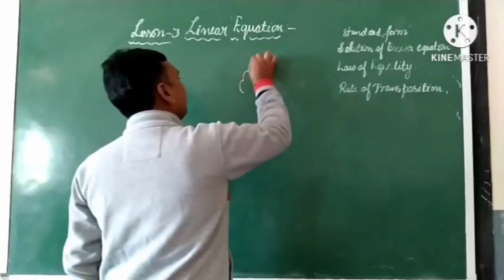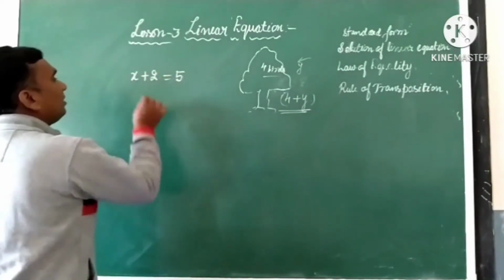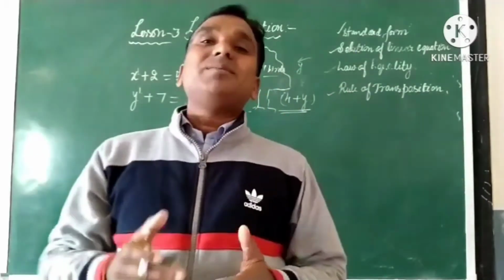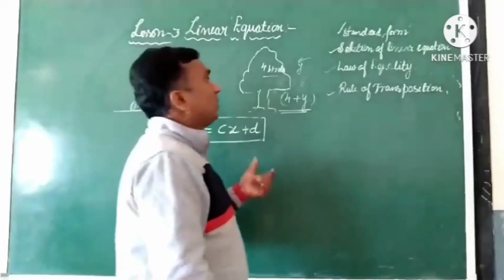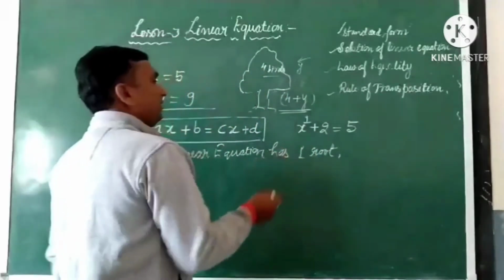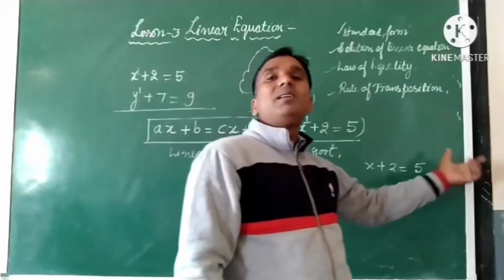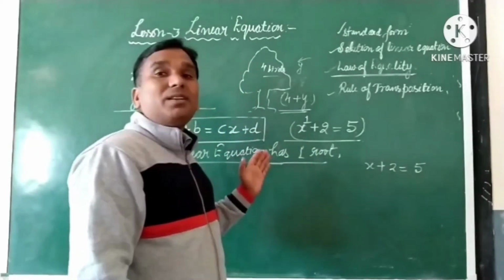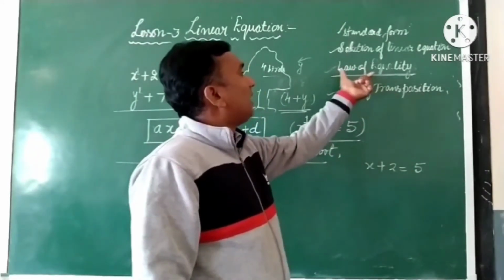Linear Equations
Introduction of linear Equation